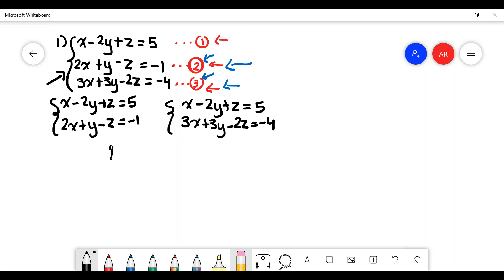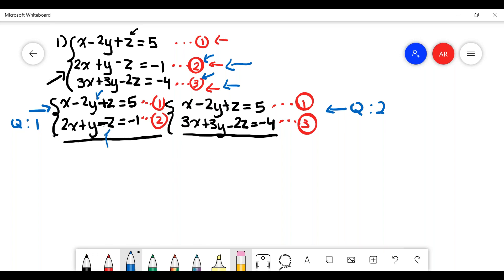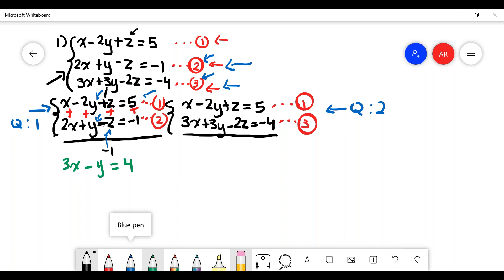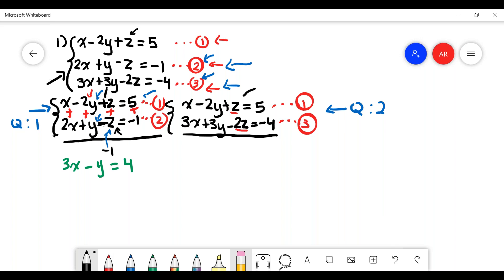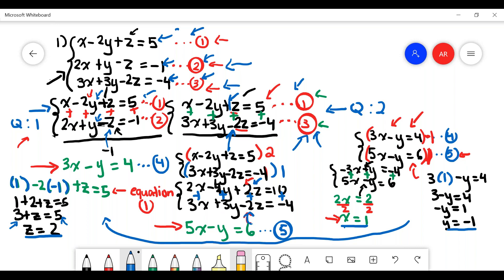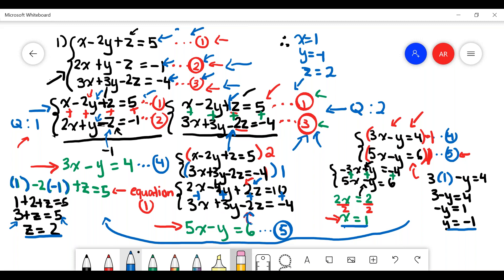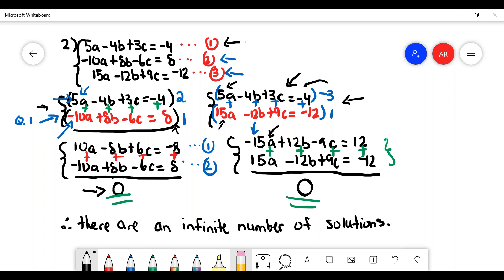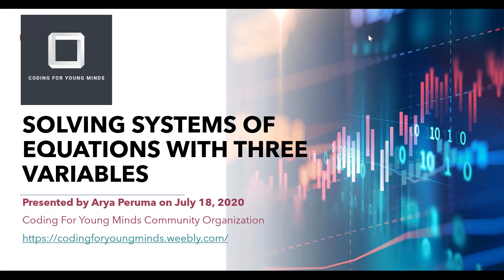STEM Webinar -Solving Systems of Equations Using Three Variables | Algebra| Math Help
Learn how to solve systems of equations using three variables. Presented by Arya Peruma, Coding For Young Minds Community Organization.